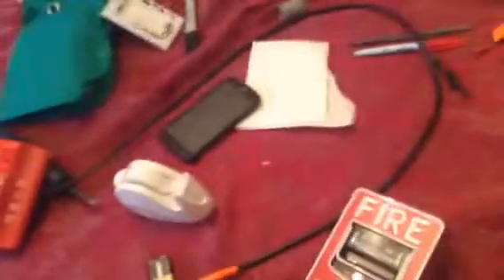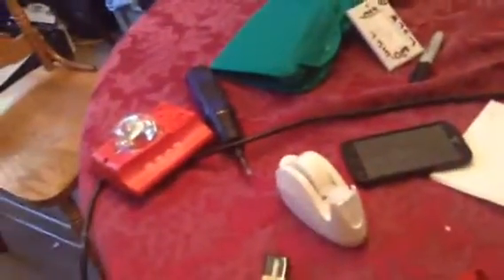How to wire a fire alarm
copyright aaron productions 2016